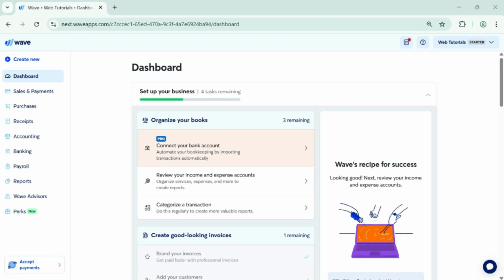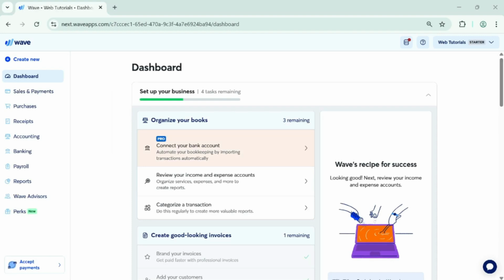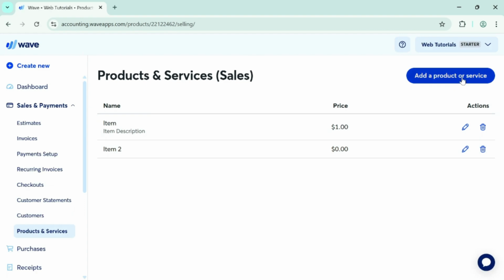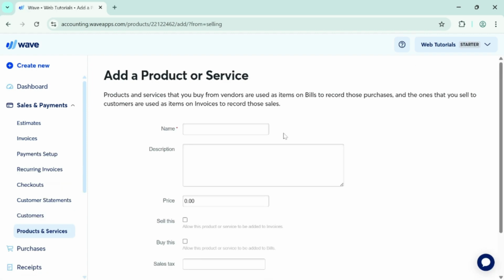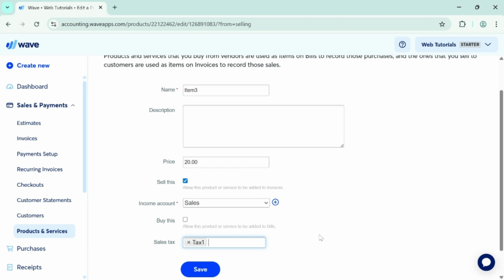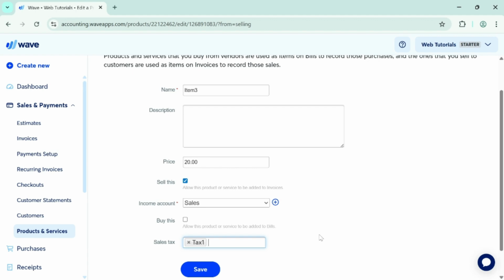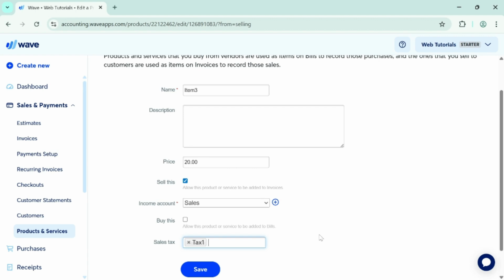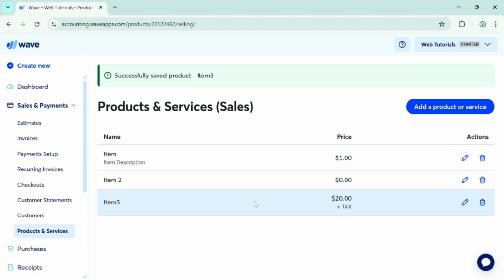How To Add Products and Services in Wave Accounting (Step-by-Step Guide 2026)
Learn how to add products and services in Wave Accounting using the latest Wave Accounting interface. Creating products and services in Wave Accounting helps you speed up invoicing, organize your items, automatically assign income and expense accounts, and keep your bookkeeping accurate.

If you're searching for how to add products and services in Wave Accounting, how to create products in Wave Accounting, how to add services in Wave Accounting, or Wave Accounting products and services tutorial, this step-by-step guide will show you the complete process. You'll learn how to create new products and services, add descriptions and prices, choose the correct income and expense accounts, apply sales tax, and use saved items when creating invoices and bills.

Whether you're a freelancer, consultant, contractor, online seller, or small business owner, setting up products and services in Wave Accounting can save time, reduce manual data entry, and make invoicing more efficient. Wave also lets you assign default prices, descriptions, and accounting categories to each product or service, and supports importing multiple items using Wave Connect for larger catalogues.